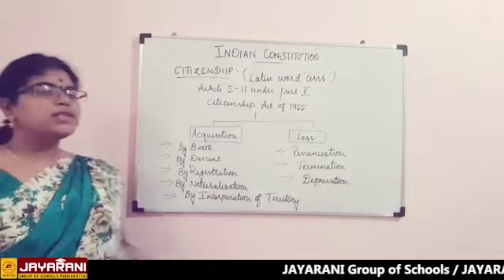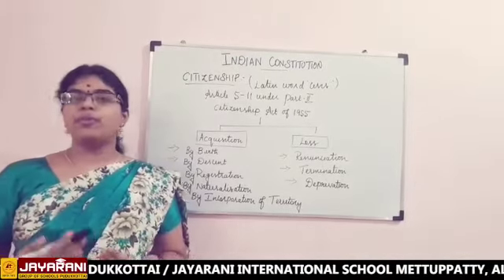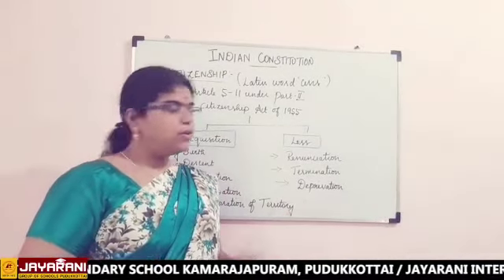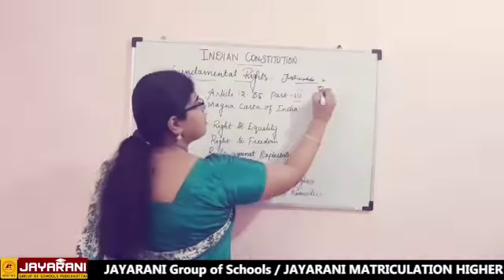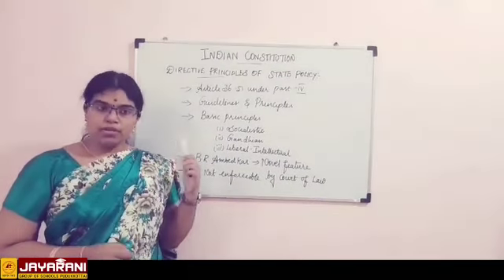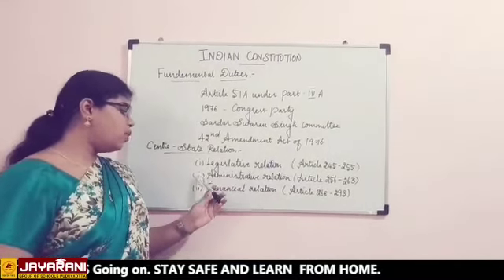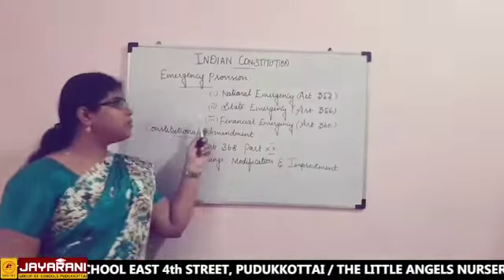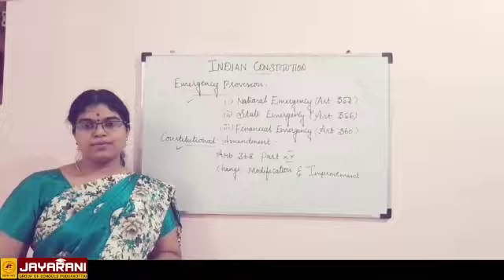10th social - Indian constitution part 2